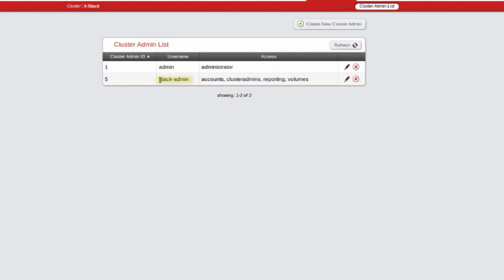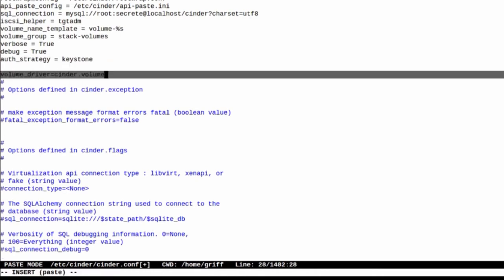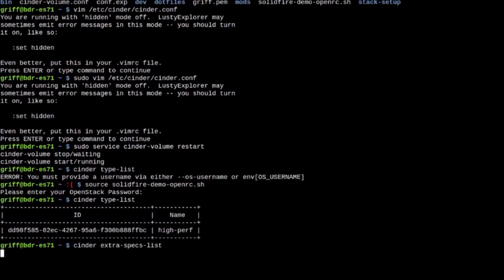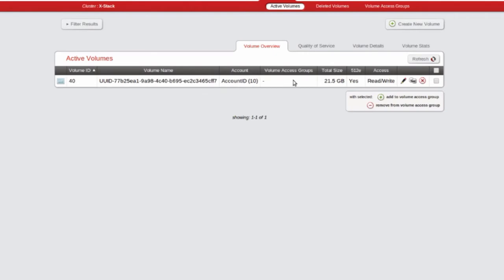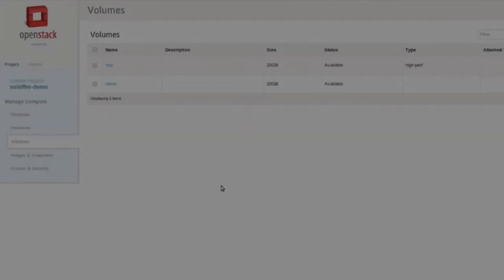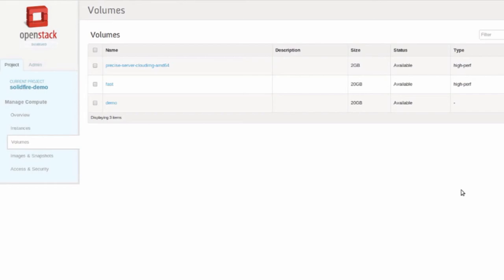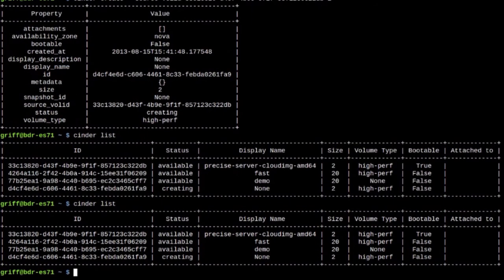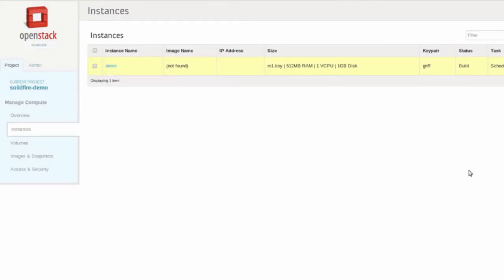OpenStack with SolidFire Quality of Service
SolidFire demonstration video of an OpenStack integration that allows network managers to natively manage storage quality of service (QoS) on a per-volume basis. Learn how to easily create an administrator account for OpenStack, access the cinder.com file and associate SolidFire as the primary storage for OpenStack. Next, create volumes and instruct OpenStack to boot directly from the SolidFire volume.

To learn more about SolidFire scale-out, all-flash, high availability storage solutions with guaranteed QoS performance, please

SolidFire is the market leader in all-flash array, cloud storage systems built for the Next Generation Data Center Born out of the largest cloud infrastructure in the world and purpose built to provide better performance and more predictability from a shared storage infrastructure, SolidFire developed the only architecture built specifically to deliver storage Quality of Service (QoS) controls in a more economical, multi-tenant, cloud infrastructure.

Coupling true QoS functionality with in-line data reduction techniques , SSD arrays and system-wide automation capabilities , SolidFire is not only revolutionizing storage, we are committed to advancing how the world uses the cloud.

SolidFire, Inc. is based in Boulder, Colorado. We invite you to learn more about us